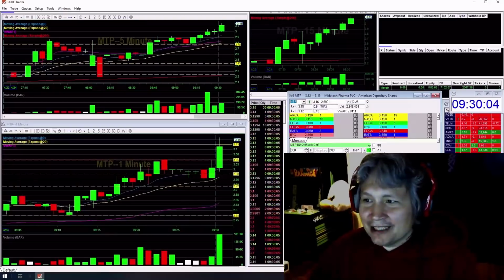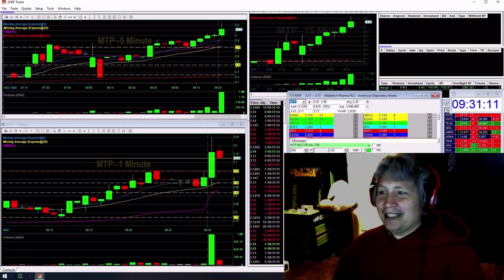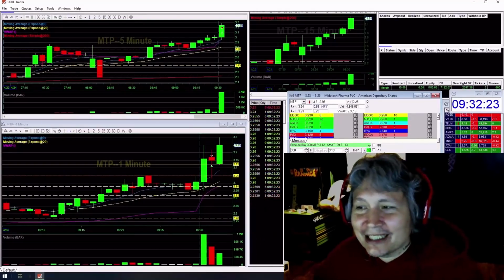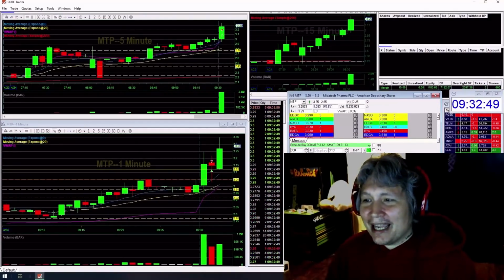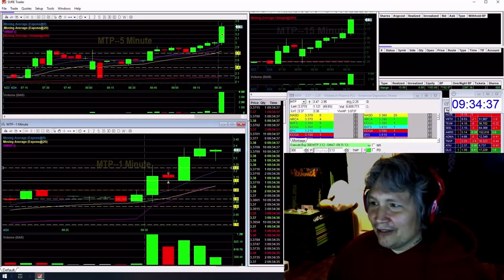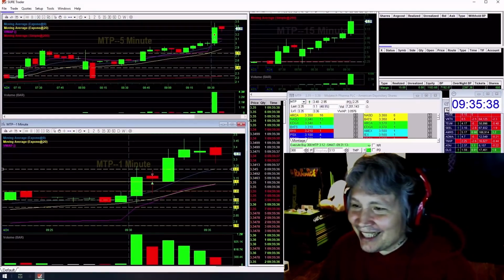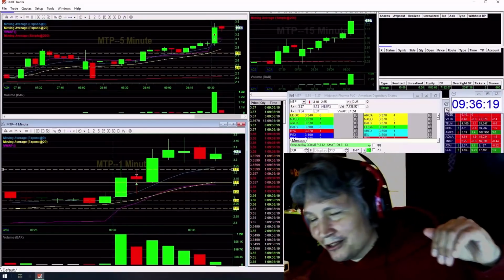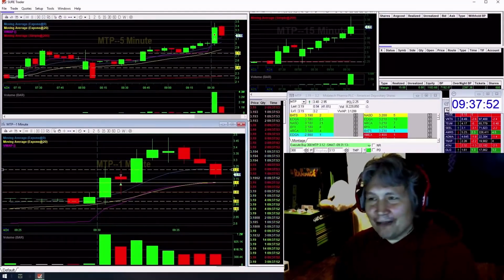Day trading small account Stock MTP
Day trading small account on Stock MTP. Level 2, time and sales, charts live action! learning to day trade on a small account with small amounts until I become profitable. day trading live!